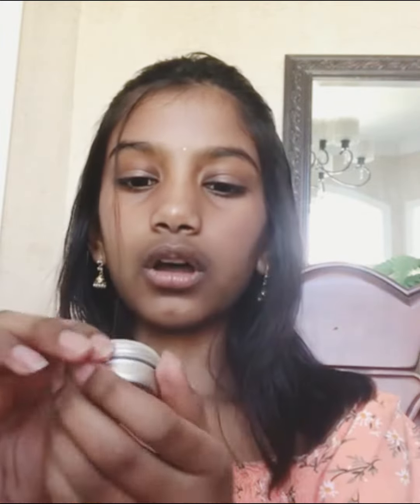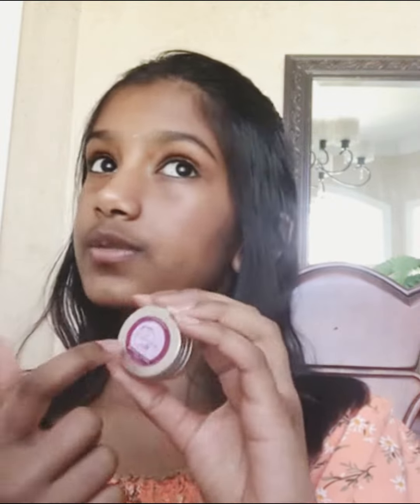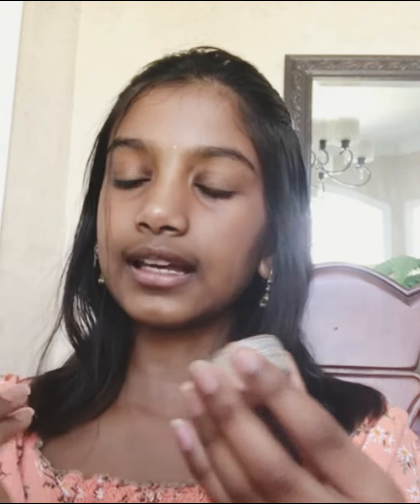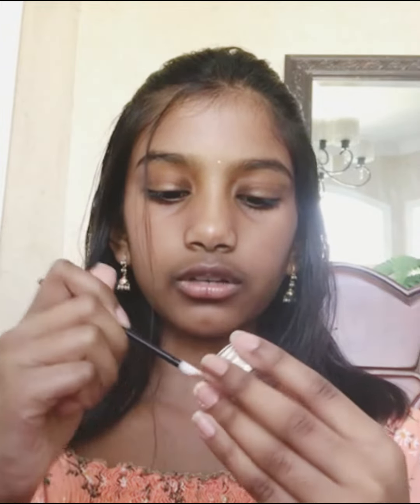SSence Beetroot Lip Balm review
A very cute customer giving feedback about our Beetroot Lip Balm. Our Lip Balms are 100% chemical free and natural. These are handmade and has no side effects. Our products are for all ages and safe to use. We at SSence Beauty Products are committed to make 100% chemical free products and making this is a 100% Plastic Free company.